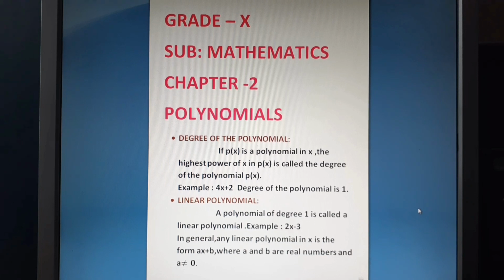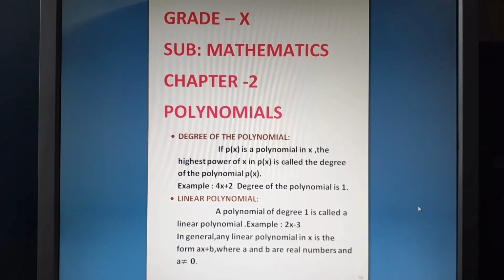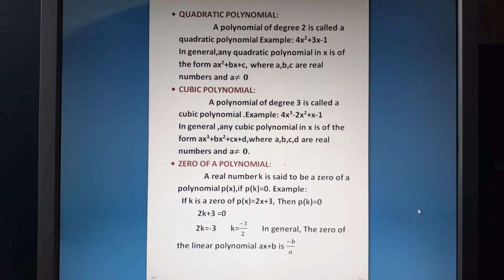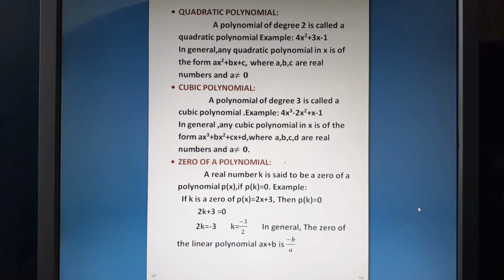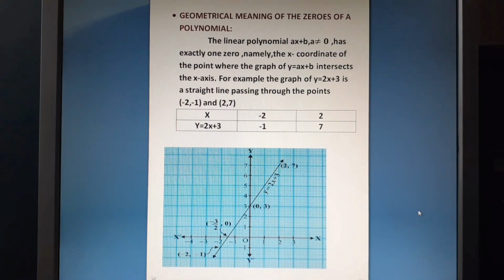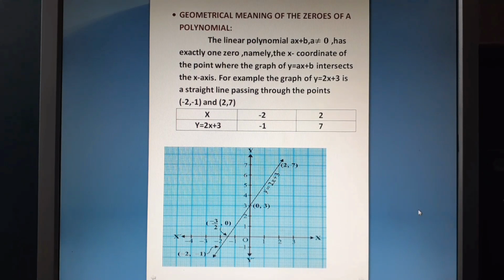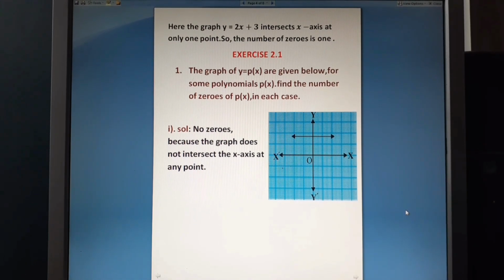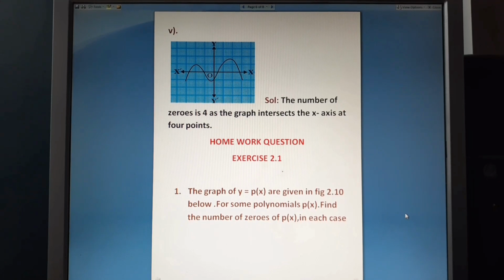GRADE -10, CHAPTER - 2, PART - 1